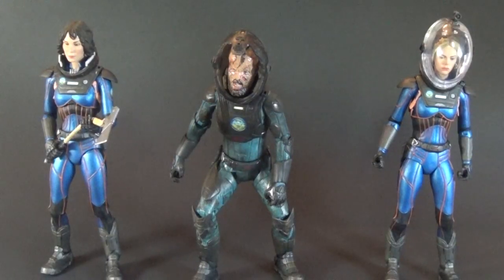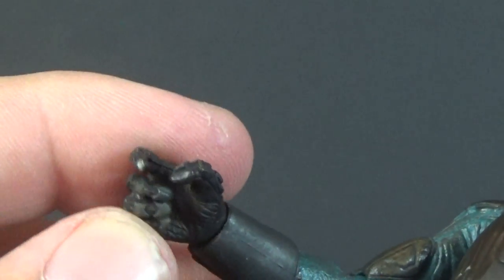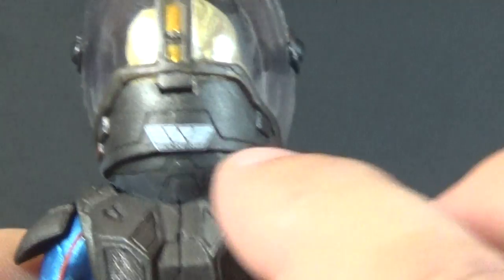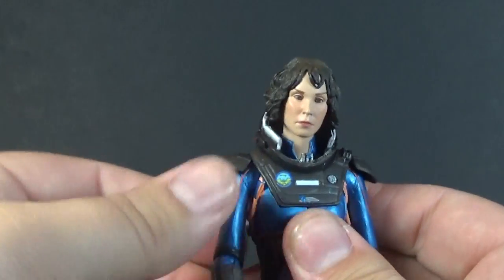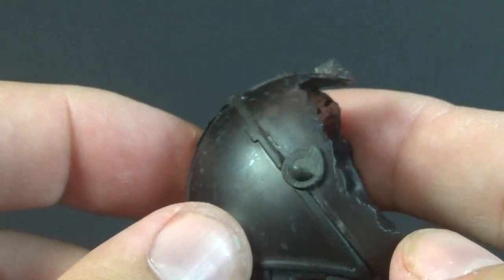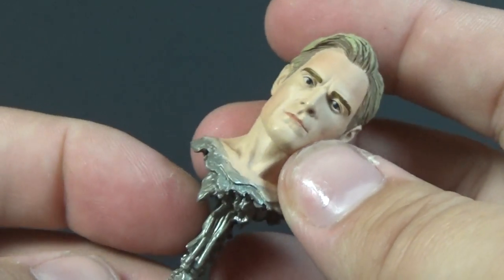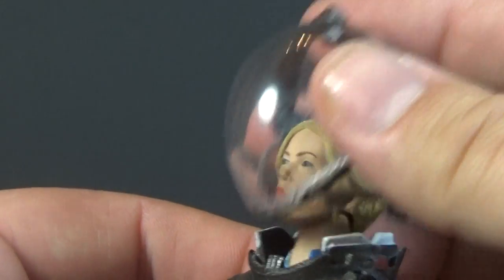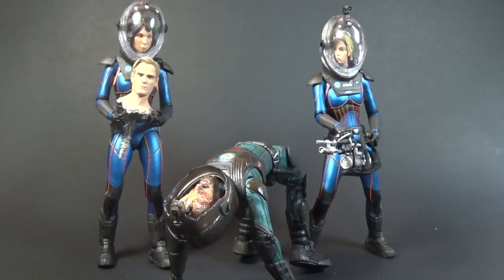"Shaw, Vickers, Fifield" NECA Prometheus [lost wave]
A review of the Dr. Elizabeth Shaw, Meredith Vickers and Sean Fifield figures from the "lost" wave of Prometheus figures by NECA.